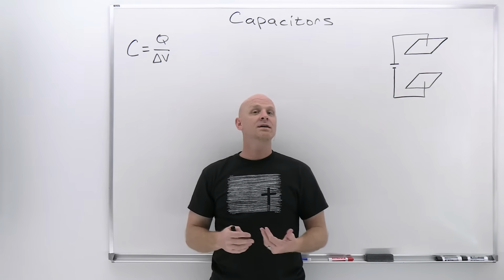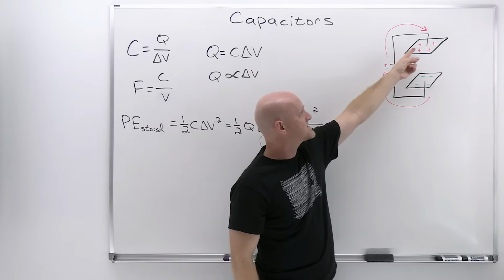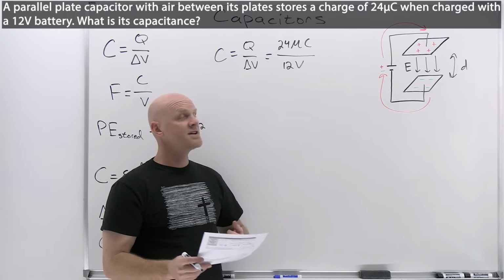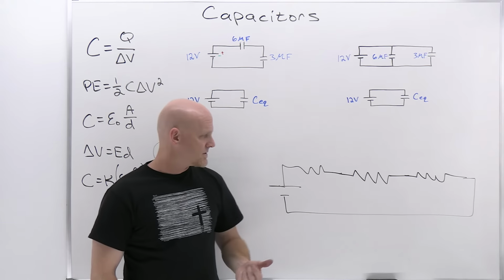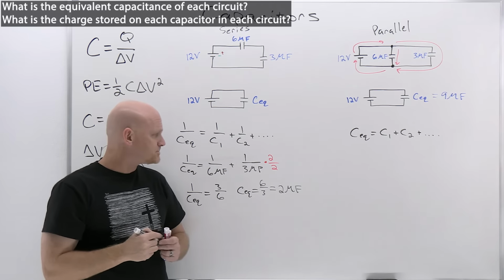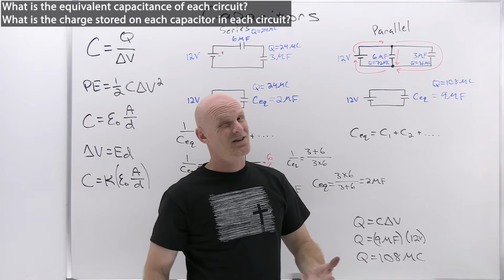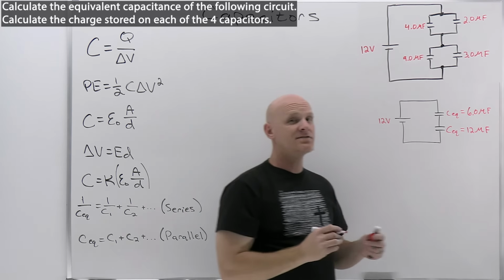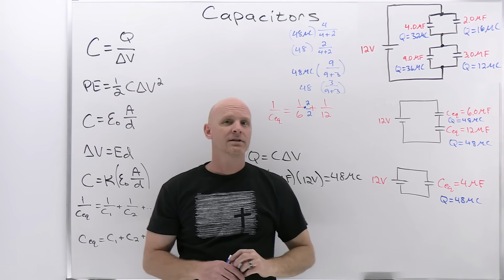Capacitors | 16.2 General Physics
Chad provides a comprehensive lesson on capacitors.  It begins with an introduction to some applications of capacitors and the definition of capacitance (C=Q/V).  The formulas for the potential energy stored in a capacitor are then presented.  Chad then introduces parallel plate capacitors.  He shows the equation for the capacitance of a parallel plate capacitor with and without a dielectric and the relationship between the potential difference across and electric field inside a capacitor.  Chad solves a problem involving calculating the capacitance of and potential energy stored by a capacitor as well as the capacitance if a dielectric is incorporated.

The rest of the lesson is devoted to capacitors in circuits.  Chad introduces circuit diagrams including the symbols for batteries, capacitors, and resistors and shows how to identify when circuit elements are arranged in series or parallel.  He then shows how to calculate the equivalent capacitance for capacitors in series and parallel as well as how to determine the potential difference across and charge stored by each capacitor in a circuit.  The lesson concludes with the solving of a more complex capacitors in circuits problem that involves finding the equivalent capacitance of a circuit involving capacitors in series and parallel and then determining the amount of charge stored in each capacitor in the circuit.

00:00 Lesson Introduction
00:49 Introduction to Capacitors and Capacitance
03:35 Potential Energy Stored in a Capacitor
05:12 Capacitance of Parallel Plate Capacitors
11:53 Parallel Plate Capacitors and Dielectrics
13:45 Physics Capacitance Problem
19:32 Capacitors in Series and Parallel (in Circuits)
38:57 Complex Capacitors in Circuits Problem (Calculating Equivalent Capacitance)